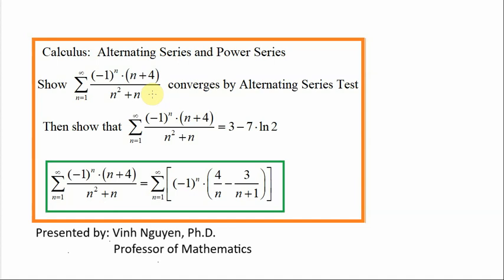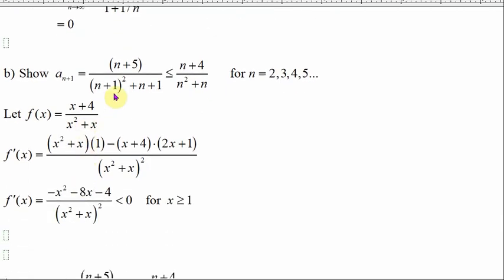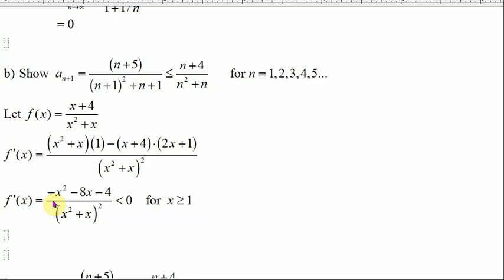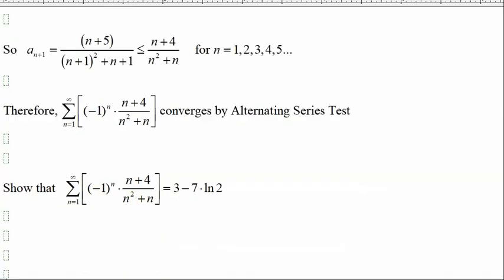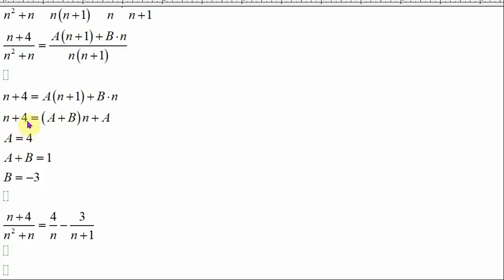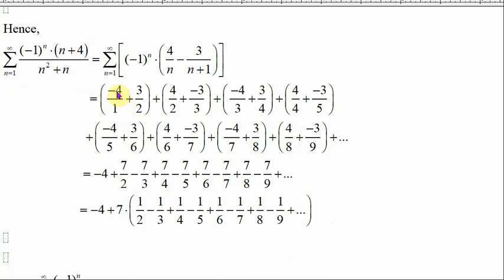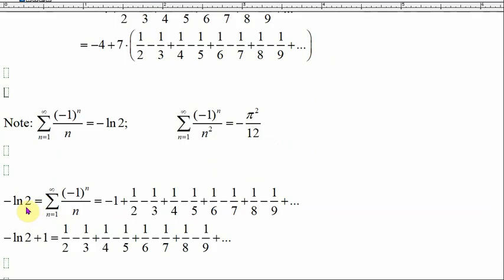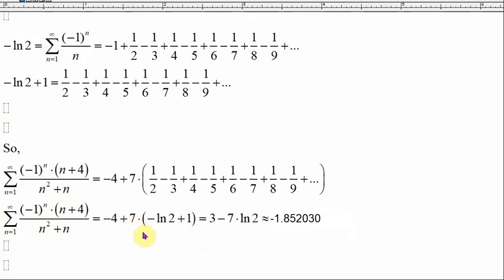Calculus (Video 300D): Alternating Series Test; Power Series; Infinite Series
Alternating Series Test; Power Series; Infinite Series